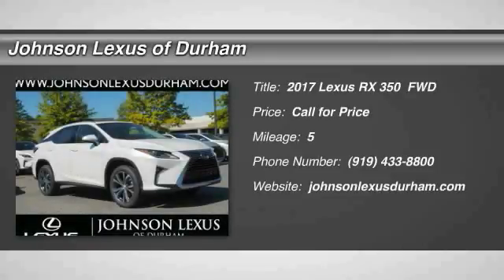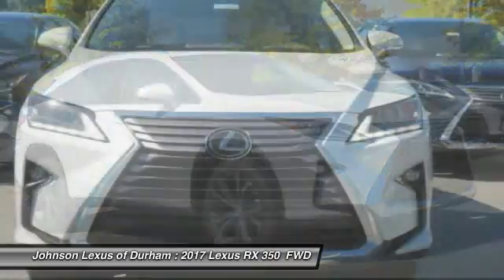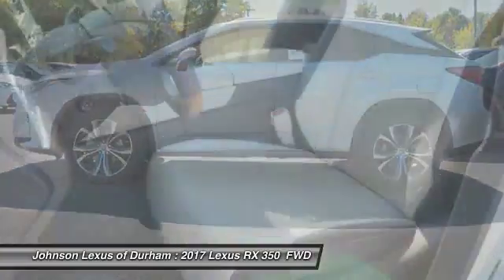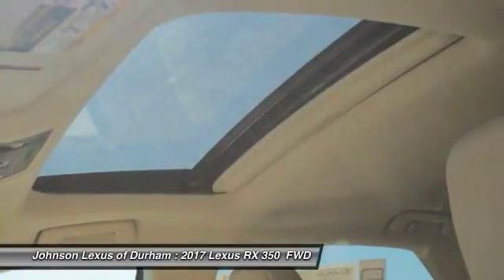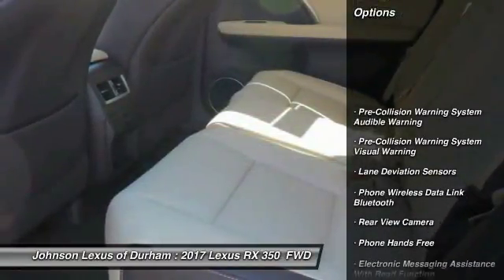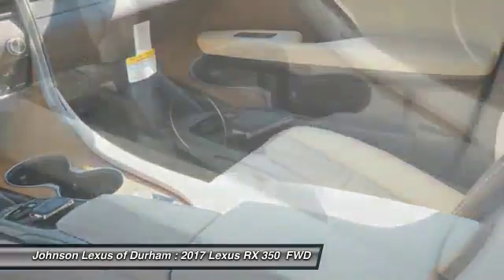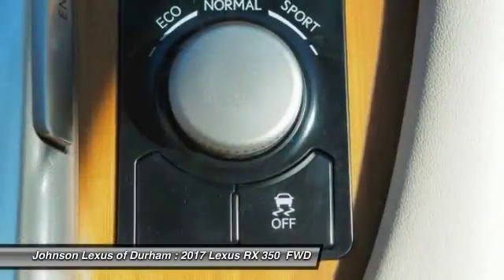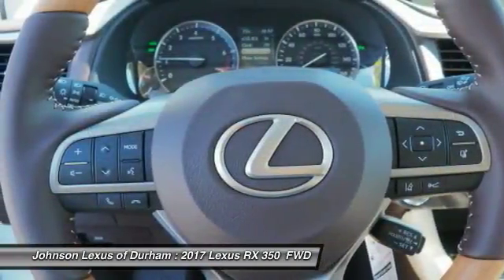2017 Lexus RX 350 for sale in Durham NC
2017 Lexus RX 350 for sale in Durham NC - Stock # D34995
Year: 2017
Address:
1013 Southpoint Autopark Blvd